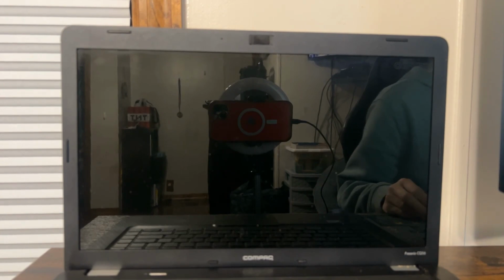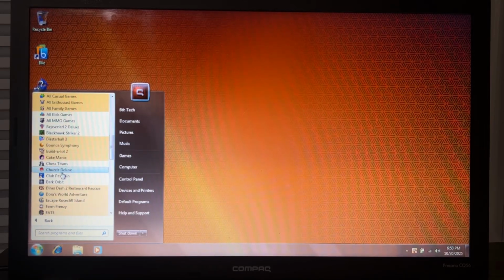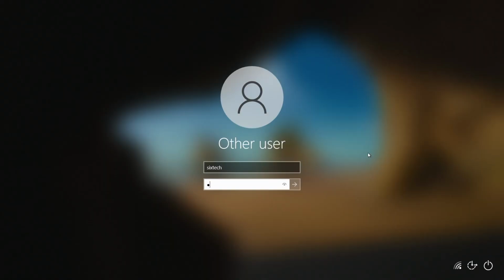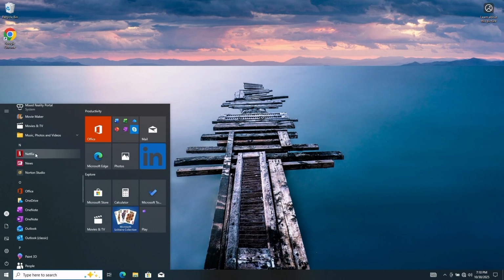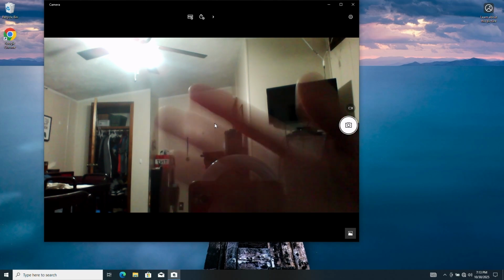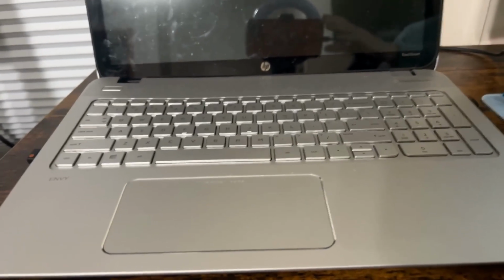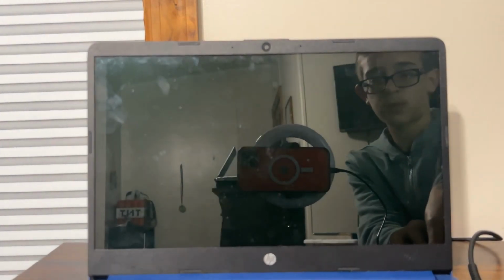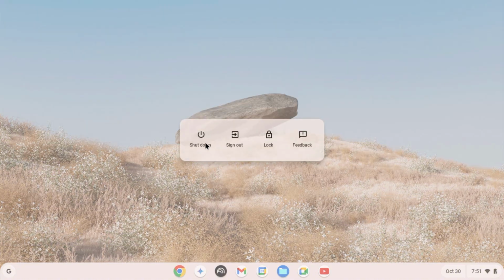The Laptop Collection